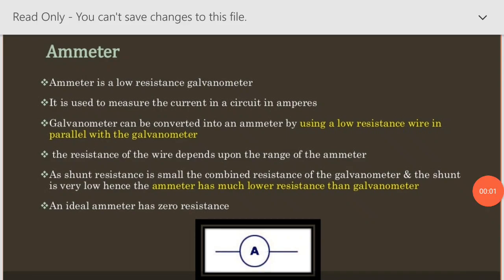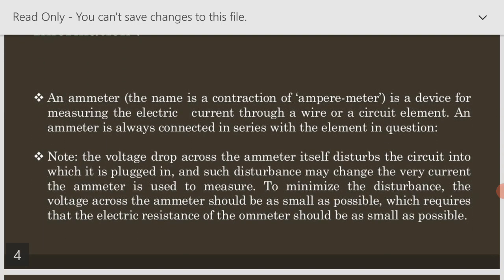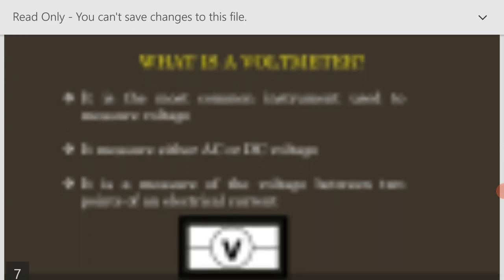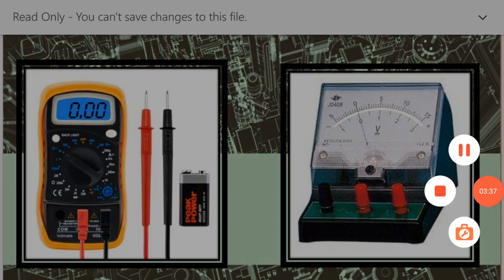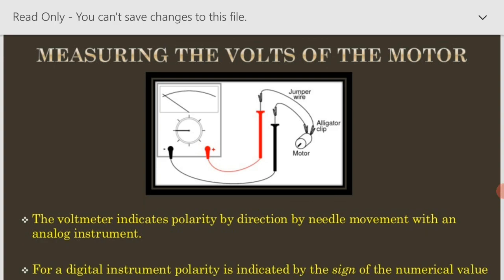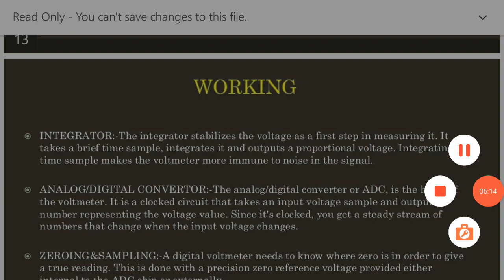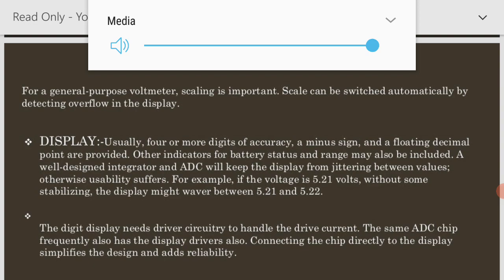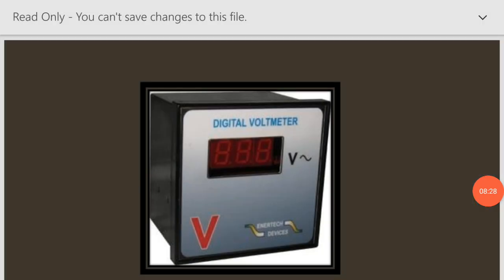ammeter and voltmeter